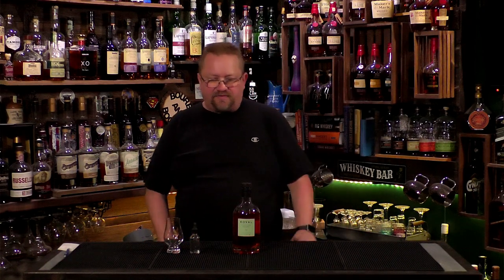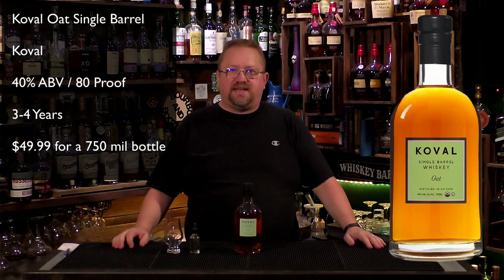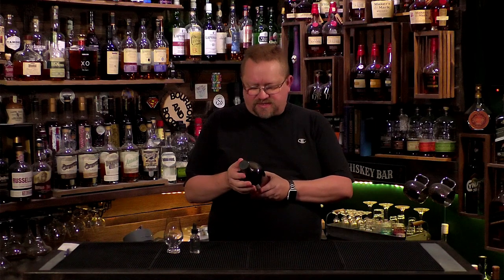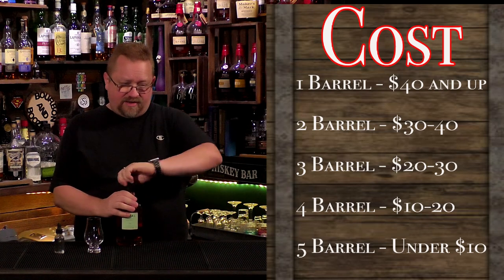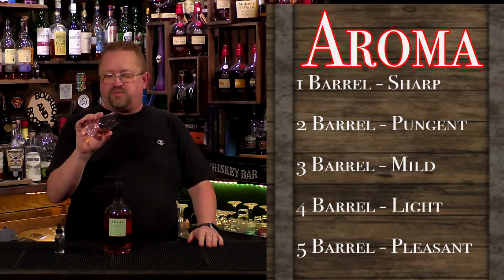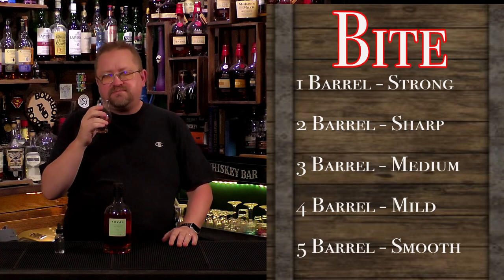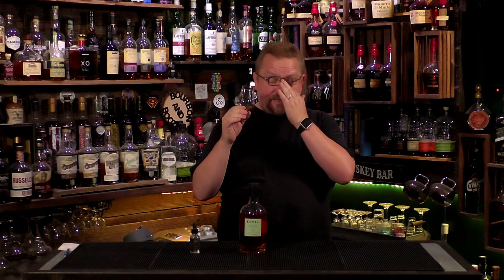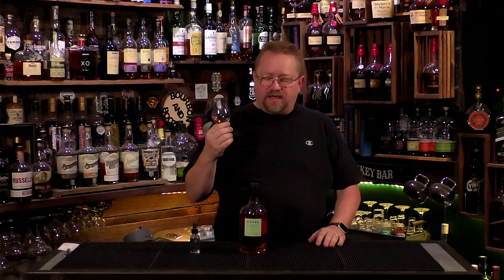511 Koval Oat Single Barrel Whiskey